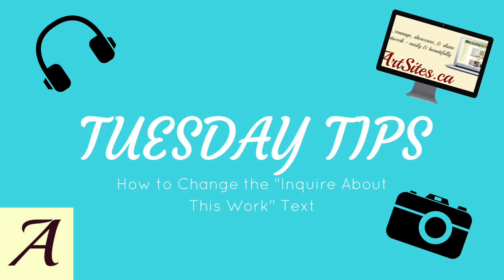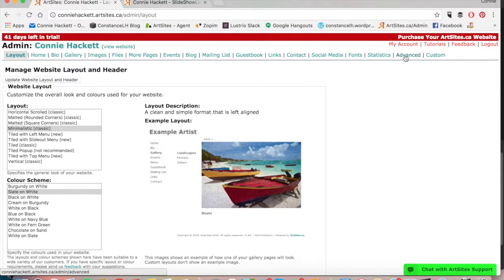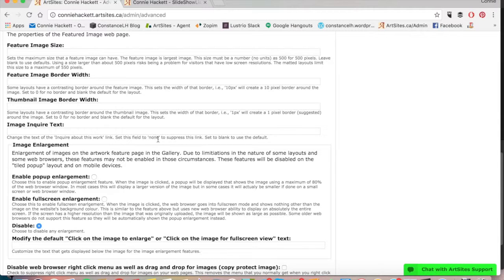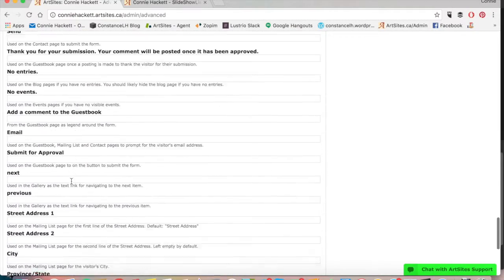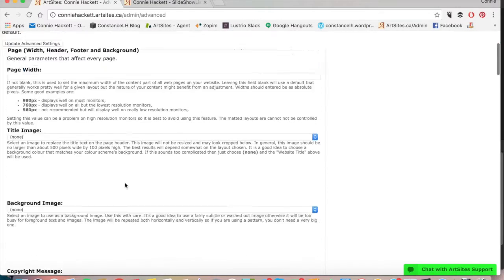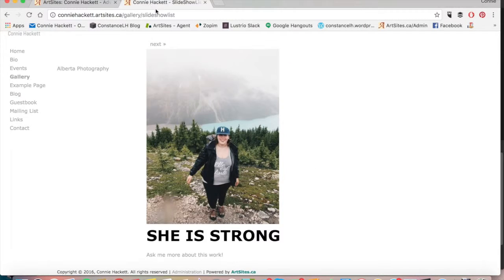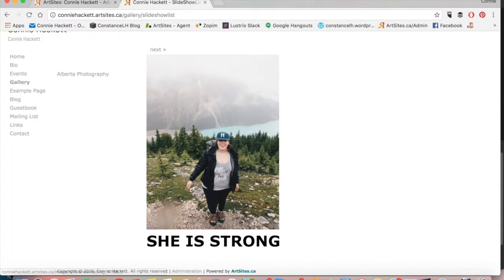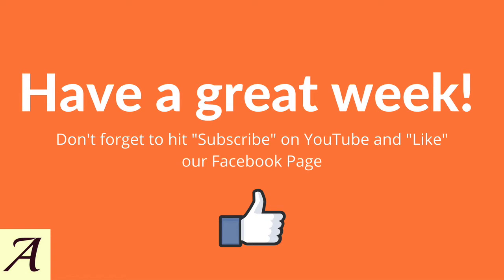Tuesday Tips: How to Change the "Inquire About This Work" Text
Welcome to this week's Tuesday Tip!

This week we focus on How to Change the “Inquire About This Work” Text!

We want to hear your questions as well so be sure to leave your questions in the comments below.